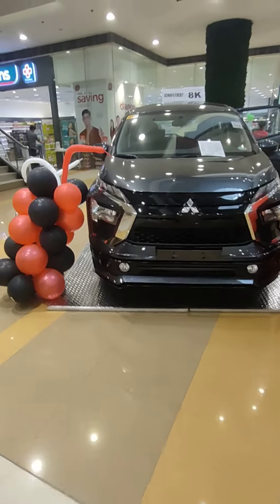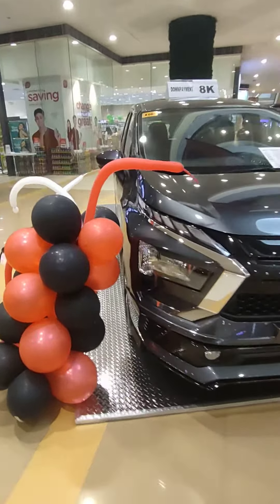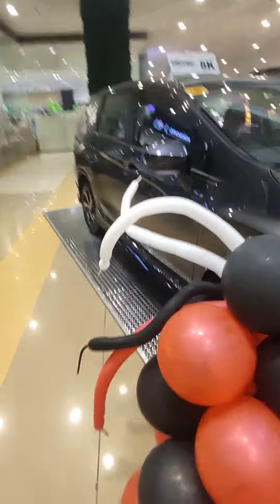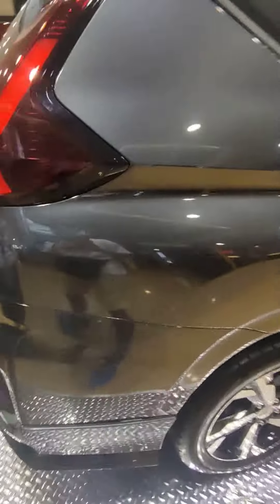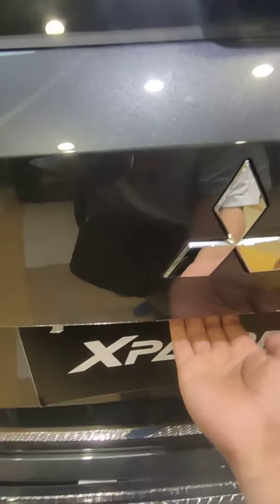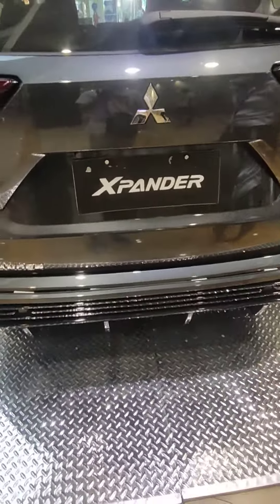2022-2023 Mitsubishi Xpander GLX A/T